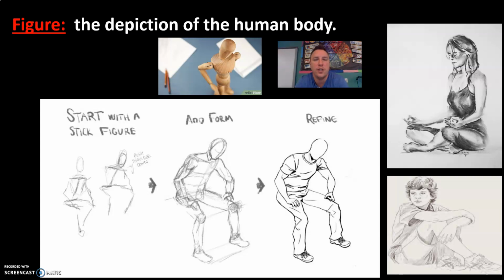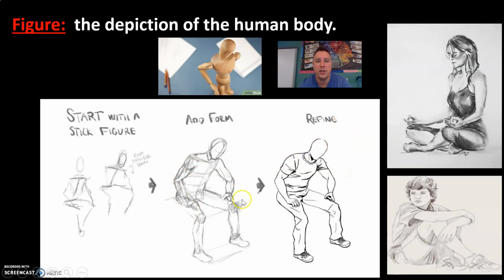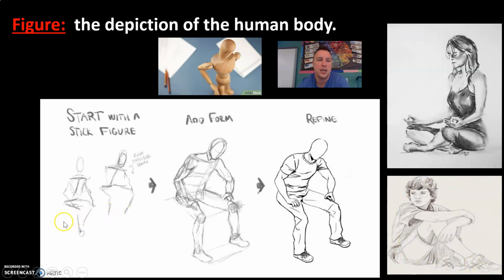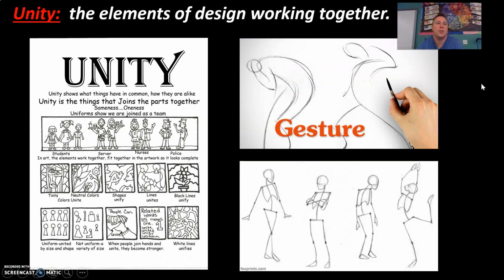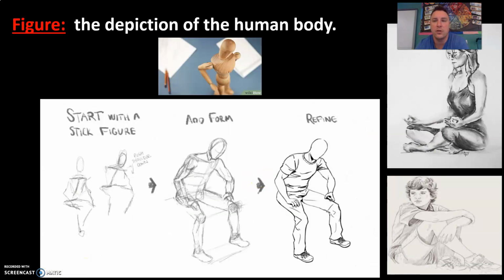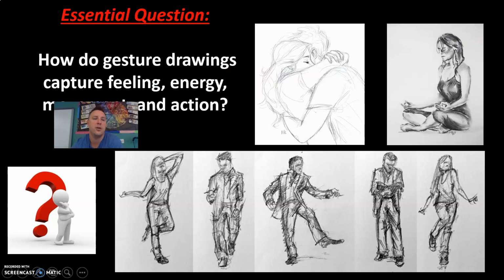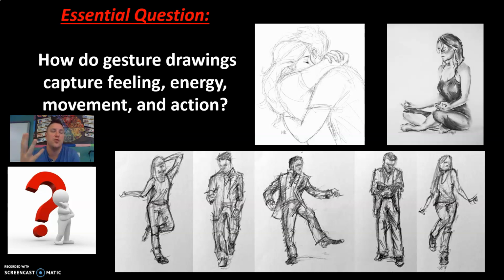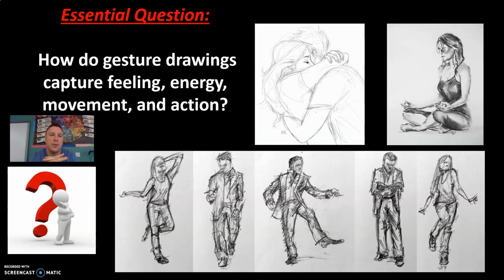CVA8 - Lesson3 Unit 2 Vocab